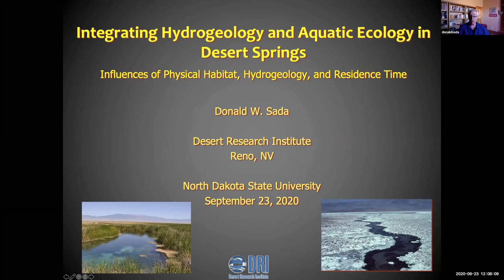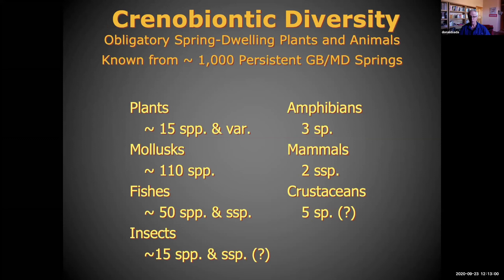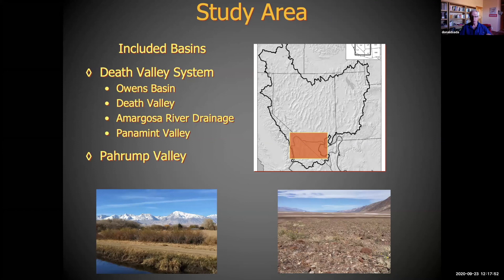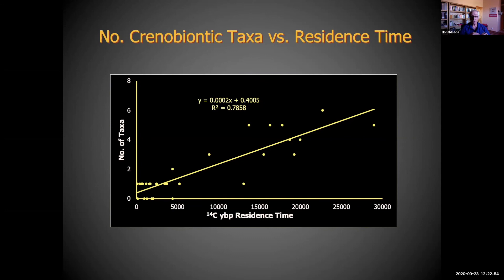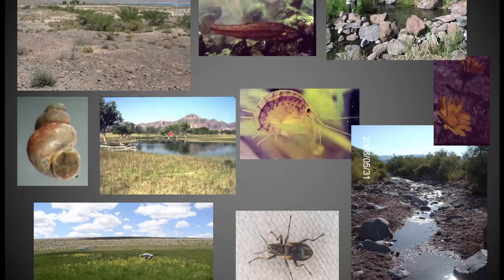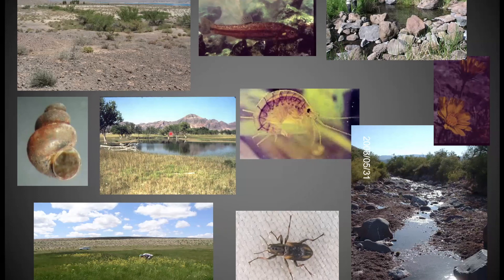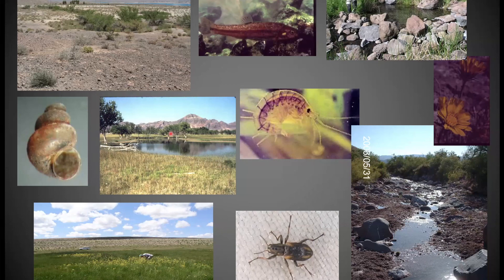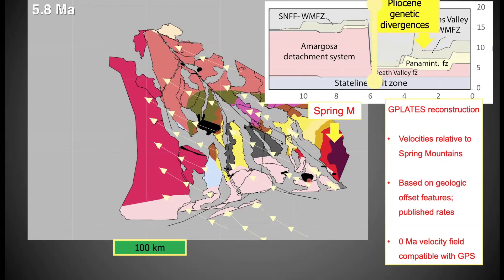Integrating hydrogeology & aquatic ecology in desert springs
Dr. Don Sada from the Desert Research Institute presented at NDSU ECS greenbag on integrating hydrogeology and aquatic ecology in desert springs: influences of physical habitat, geochemistry, and groundwater residence time.

Presented by the Environmental and Conservation Sciences (ECS) program at North Dakota State University.